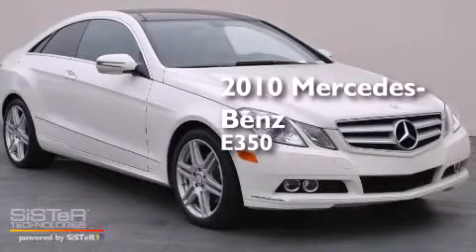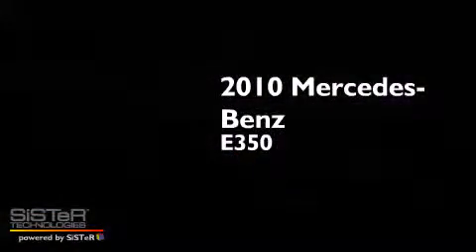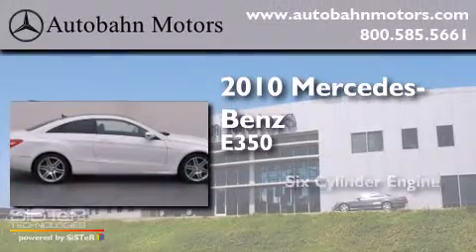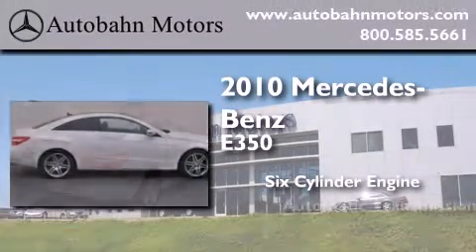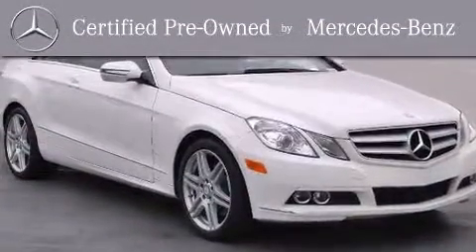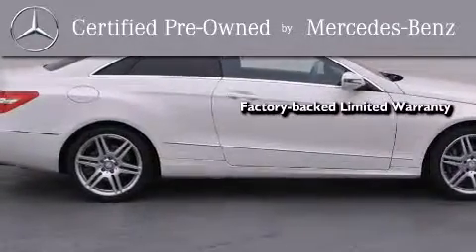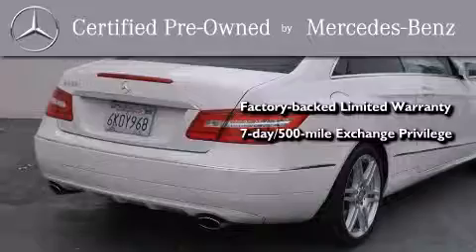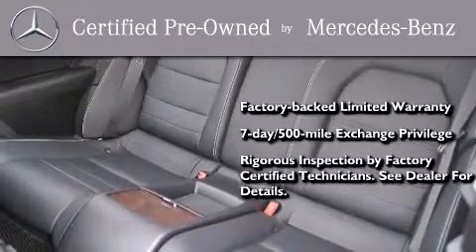2010 Mercedes-Benz E350 Certified Belmont CA 94002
We've been honored to serve the Belmont CA area , we promise that your experience at our dealership will exceed your expectations ! Year : 2010 Make : Mercedes-Benz Model : E350 Engine : 3.5L V-6 cyl Trans . : Automatic Exterior : White Miles : 39,660 Interior : Black Autobahn Motors 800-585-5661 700 Island Parkway Belmont , CA 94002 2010 Mercedes-Benz E350 Belmont CA